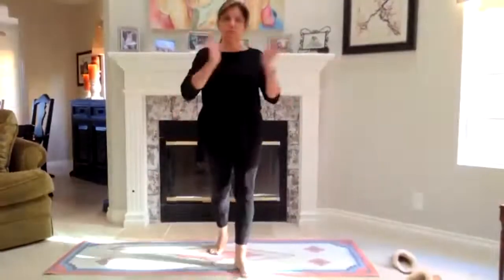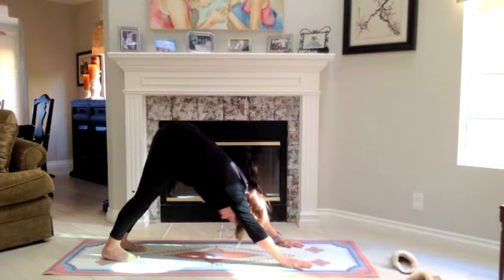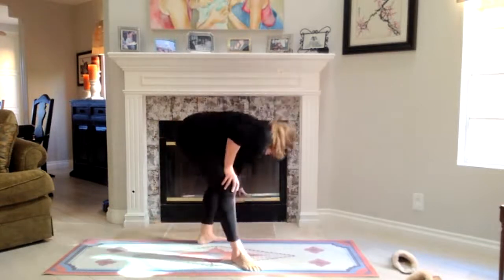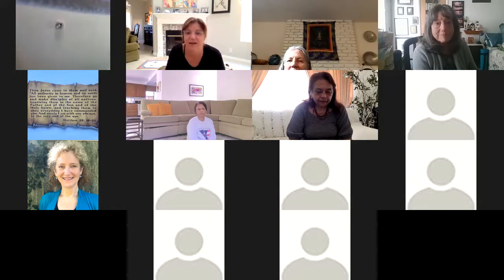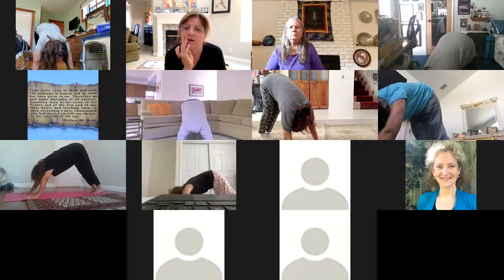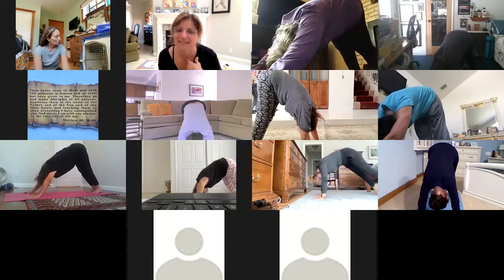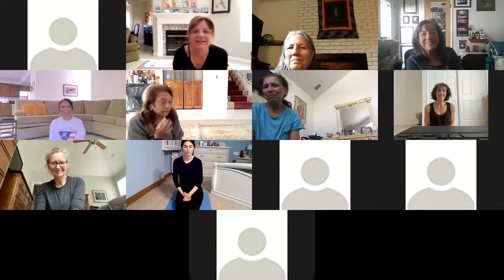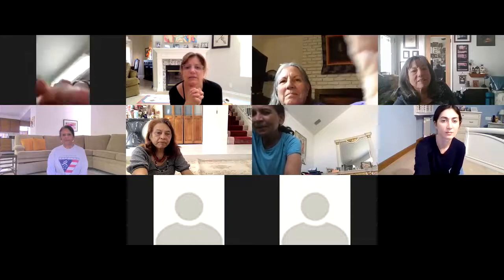SURYA NAMASKAR / SUN SALUTATION PART 5 PARVATASANA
SURYA NAMASKAR
DIVING DEEP ONE ASANA AT A TIME
PARVATASANA